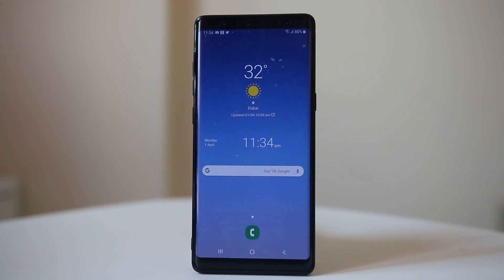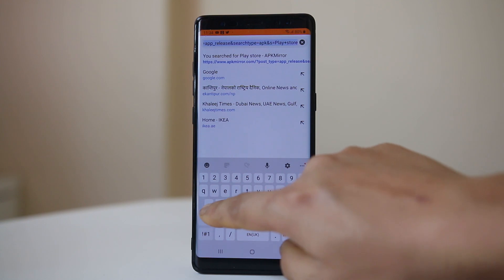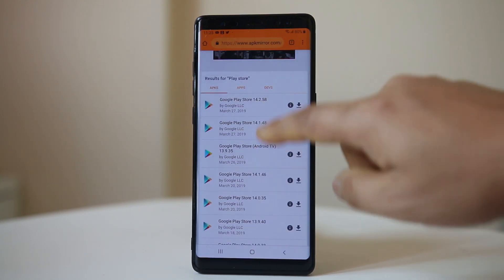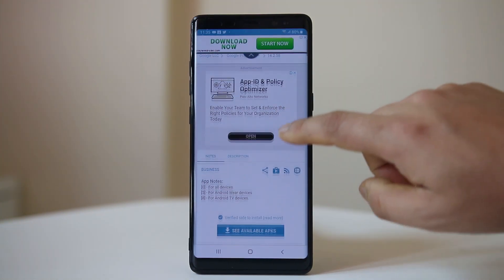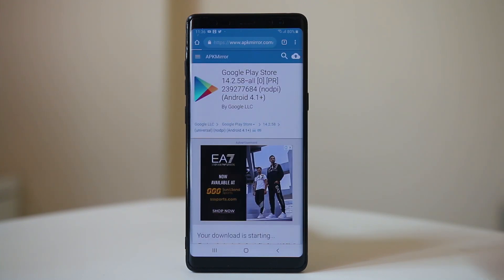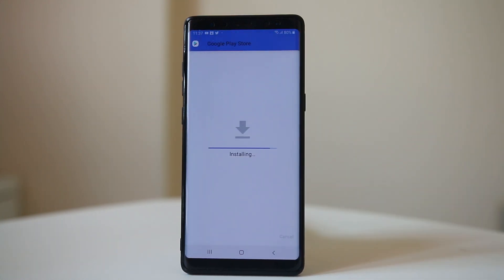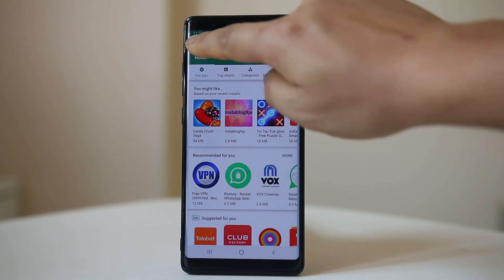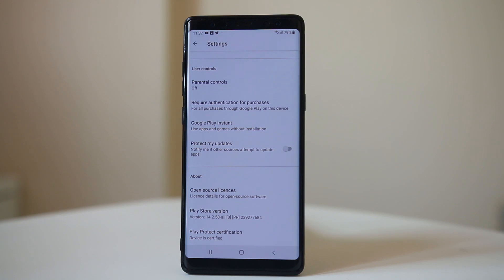How to download google play store apk and install it in your android device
Google play store download apk

This video also answers some of the queries below:

How to download google play store apk
Manually install Google play store
Update Google play store to the latest version
Google play store download and install

If you want to download the Google play store application manually and install in your android device then what you do is go ahead and open a browser. I will be using Googel Chrome and from here you will open a site called apkmirror.com. Open this website and tap on this search icon here and then you will search for play store. So you will see all the different versions of Google Play store. So, the latest version which I can see is Google Play store 14.2.58. So, if you want to download this version, tap on this download icon here. Scroll down and then tap on this link here. Scroll down and then select "'Download apk", tap on it. Now you can see now download is going to start. So, tap on "OK" and then let me select "Open" and then what you have to do is you have to select "Install". So, what does this do is this will download the Google Play store and will install automatically to your device. So, let us wait for few seconds. Now the app is already installed. So, let me open it. So, this is the Google Play store. If I go and check the version, I have to tap on this menu option. Go to "Settings" and if I go down here this is the latest version 14.2.58.